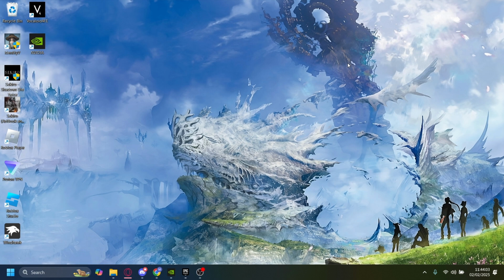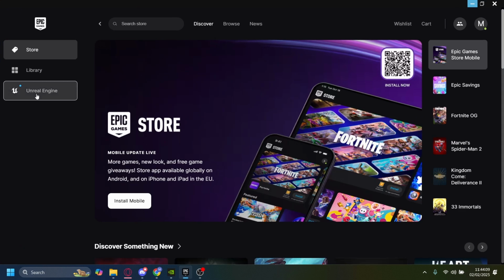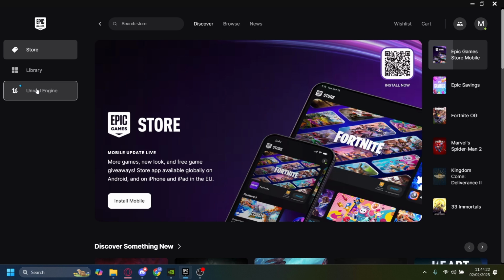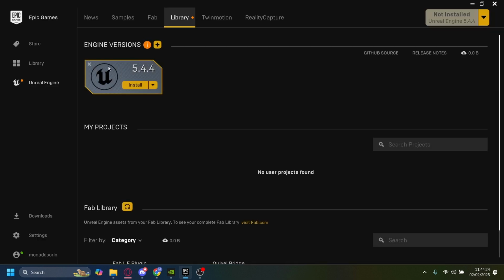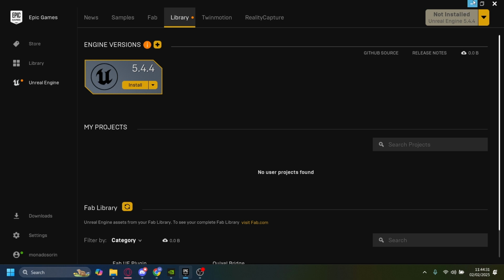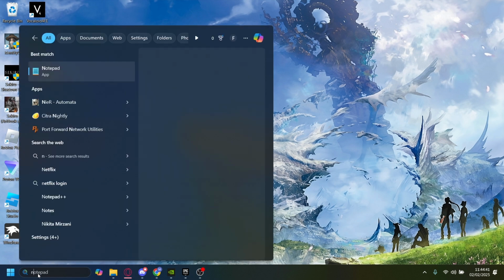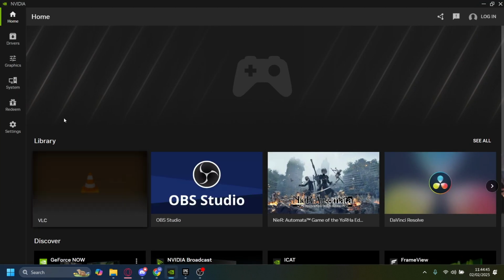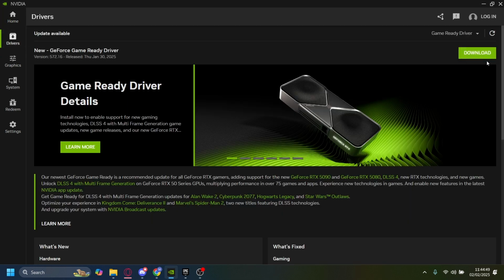Fix Unreal Engine Error 0x887A0006! 🚨 UE4 Fatal D3D Device Hung Fix 2025 🔧 | Step-by-Step Guide 🎮